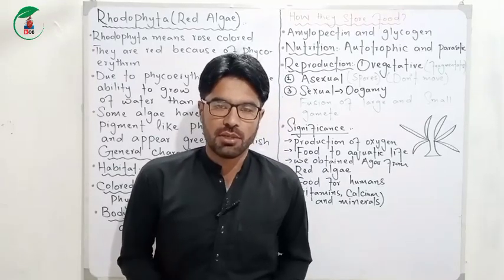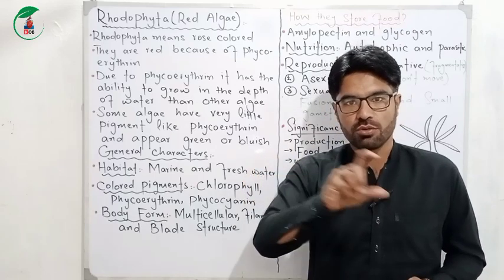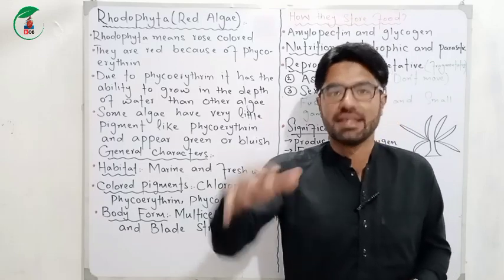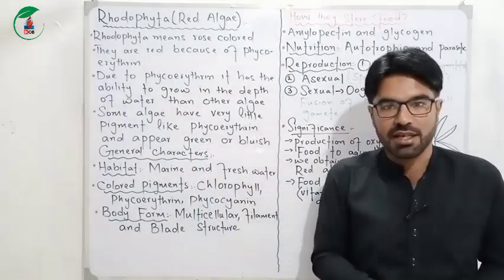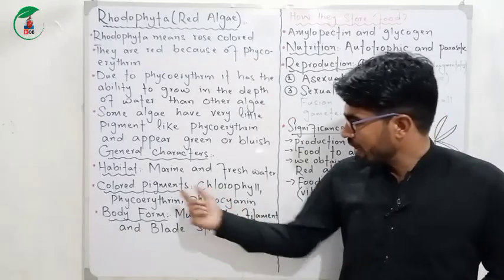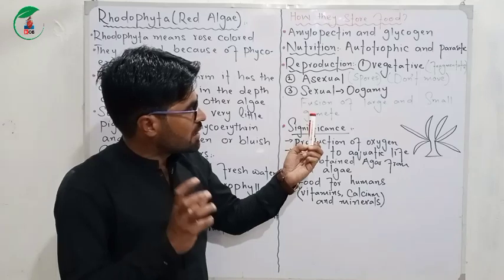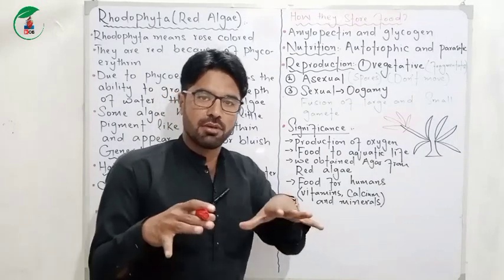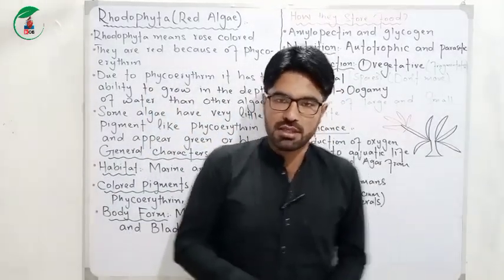Rhodohyta (Red Algae) || Plant like protist || Protista and fungi chapter 7 in pashto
In this video lecture you will learn about rhodophyta. The second name of rhodophyta is red algae. In this topic you will also learn about habitat, pigments, storage of food, reproduction and significance of rhodophyta in pashto from class 11 biology in pashto.